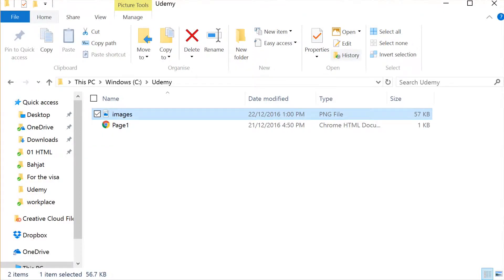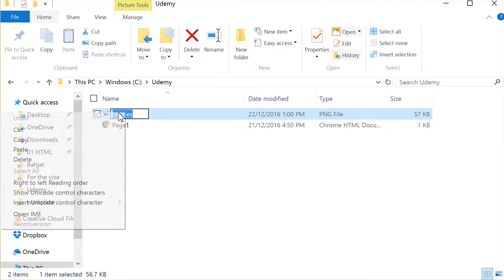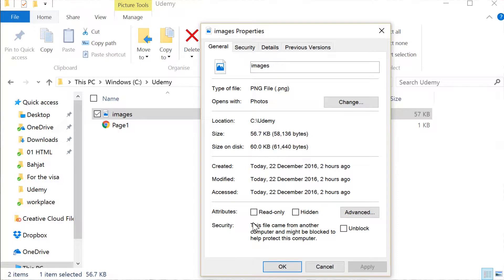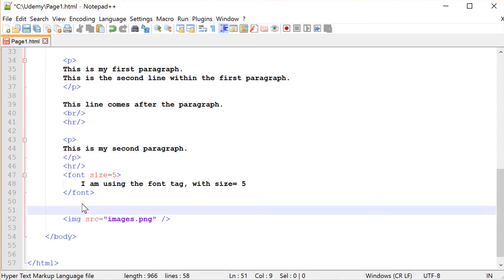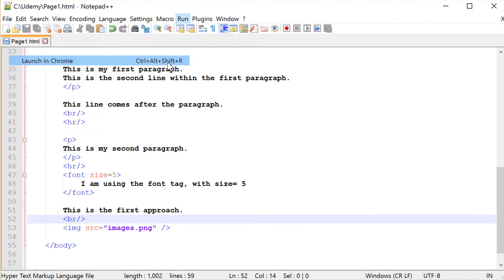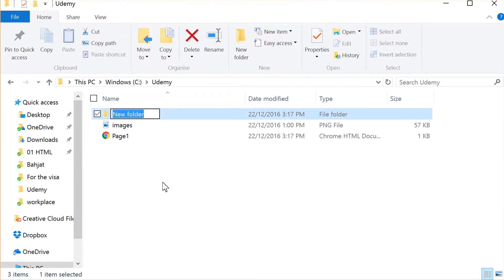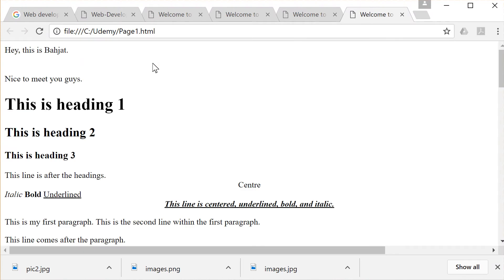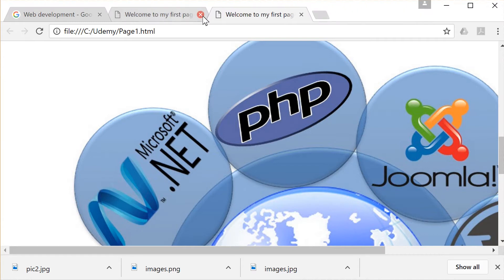HTML: 5.3 Using ( img ) tag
Some students asked me about extra references, here are excellent references to study HTML Comrehensively:

In between, I am about to release my second course, which will be about how to build yourself. It will be a very interesting course. I am sure that every student will like it.